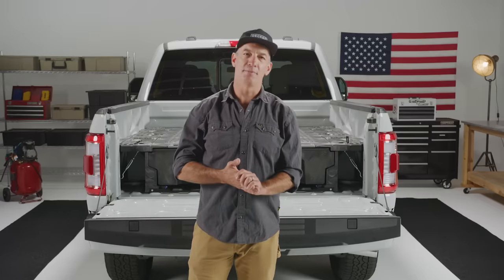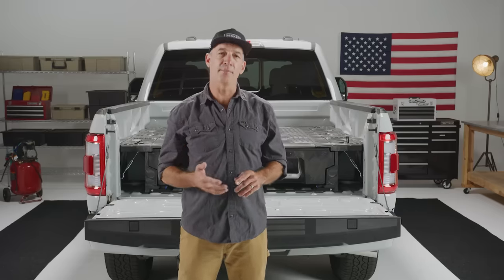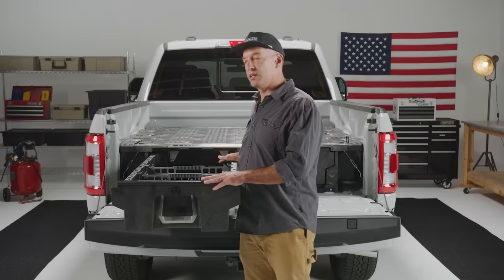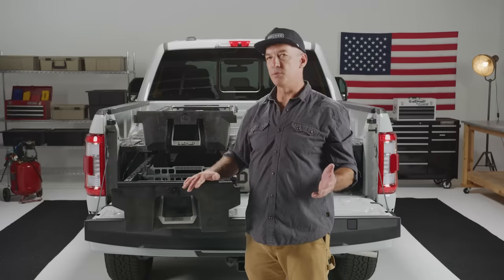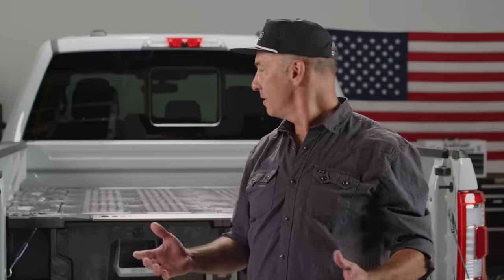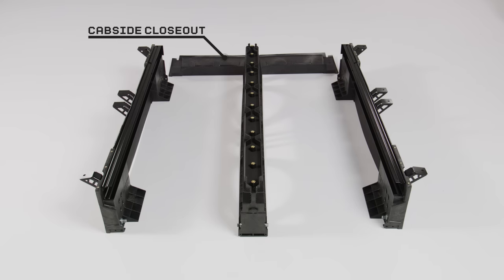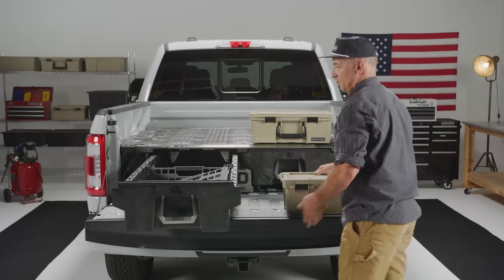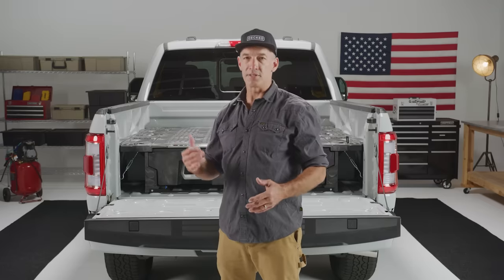What’s New on Full Size Drawer Systems | Everything You Wanted to Know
DECKED has released new Drawer Systems for full-size pickup trucks. This comprehensive video guide tells you everything you need to know that’s new with DECKED’s full-size Drawer System and accessories: updated features and benefits, easier and faster installation, new construction, where to purchase, HOW TO ORDER, our warranty program, and what your mom is going to think about how you spent your hard earned money. While intended for consumers, this is also a great guide for retailers and other interested customers.